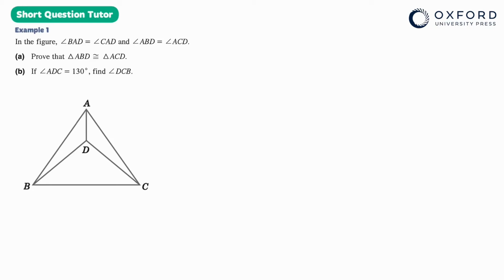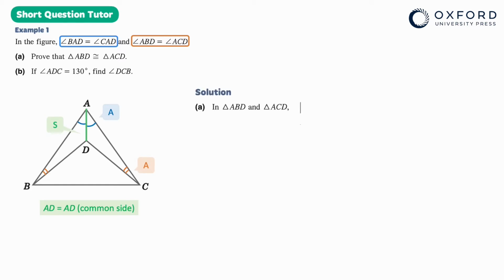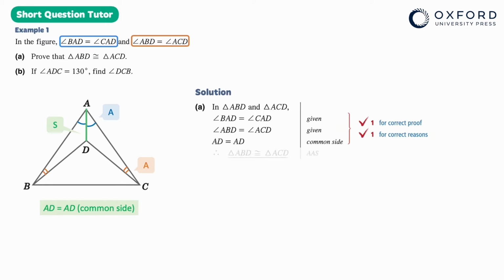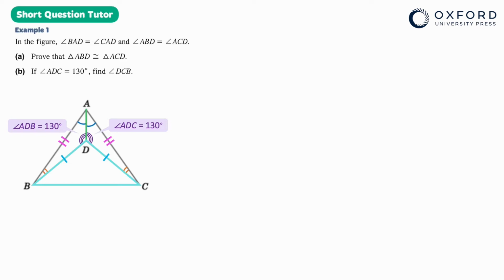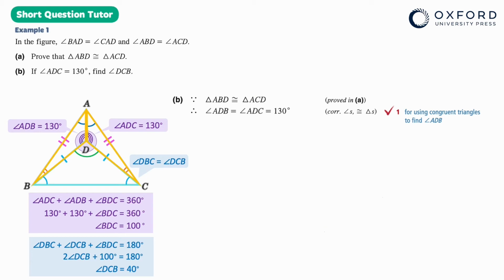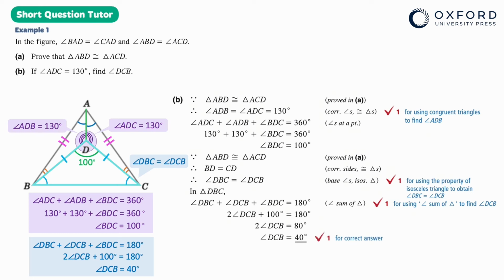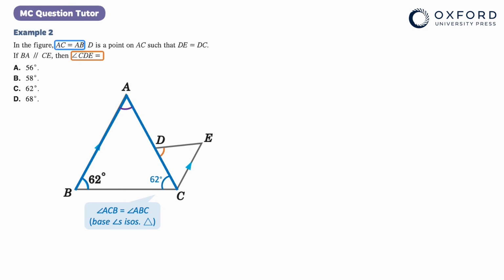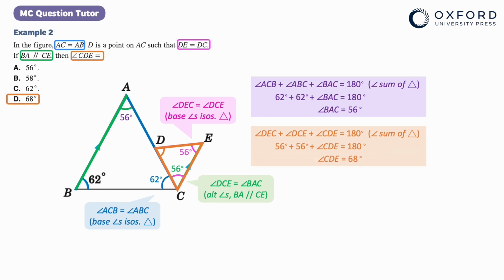Oxford Mathematics for the New Century Expert Tutor Video 2B Chapter 9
This video corresponds to the questions in 'Exam Get-Set-Go' of the book.
We will show you some tricks for the questions about 'Oxford Mathematics for the New Century Expert Tutor Video 2B Chapter 9'.